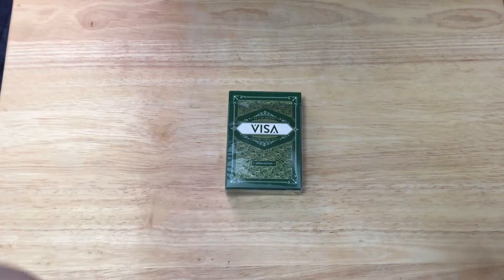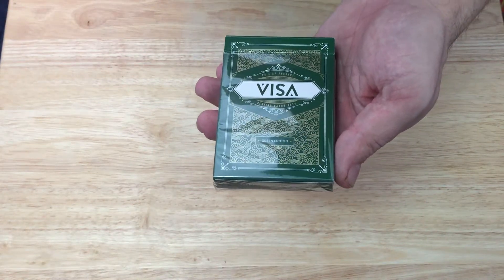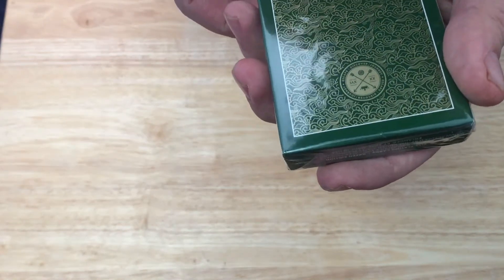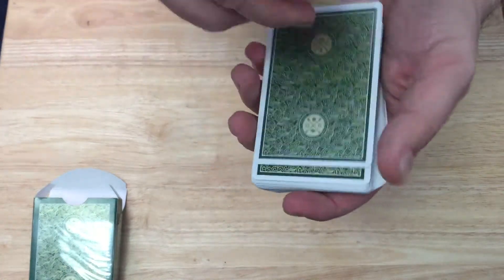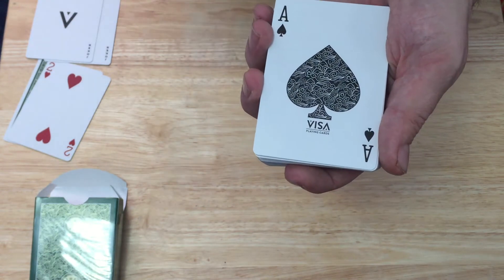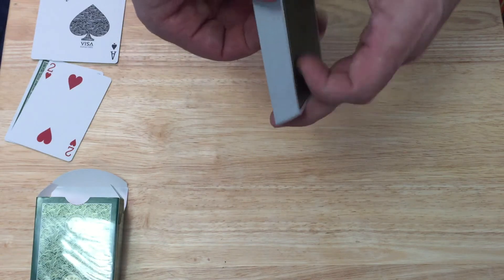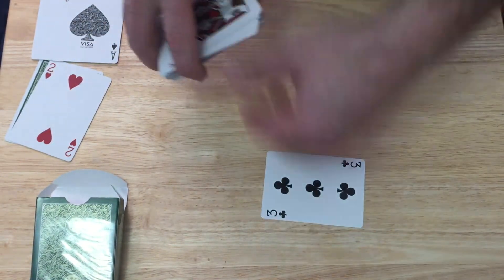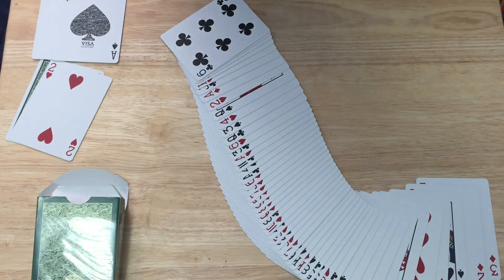Green Visa Deck Review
Have to wonder how many more colors they will print now.